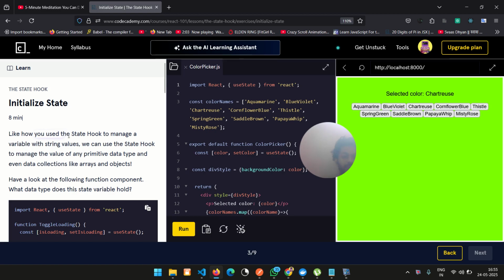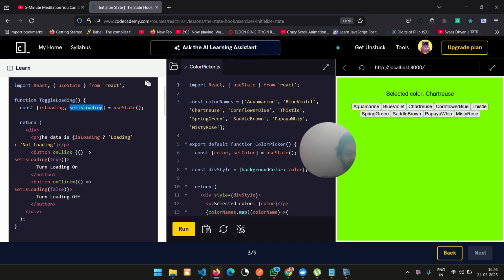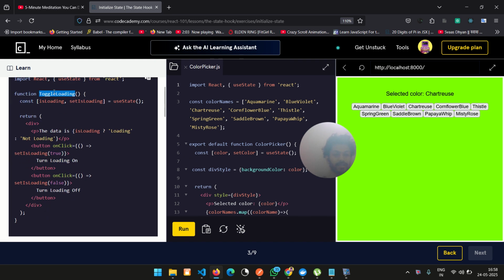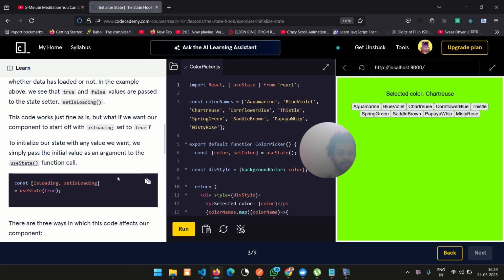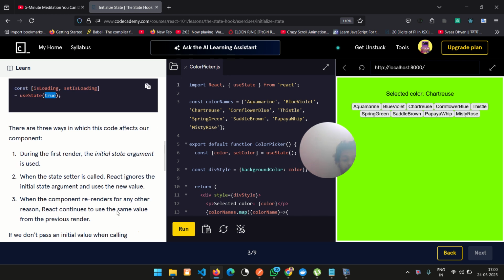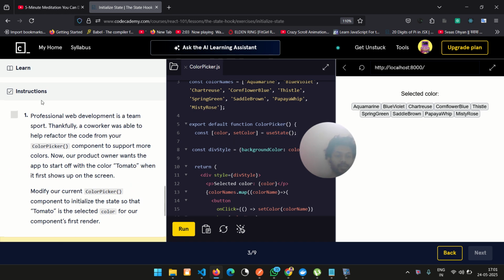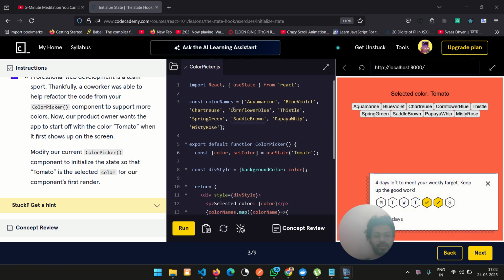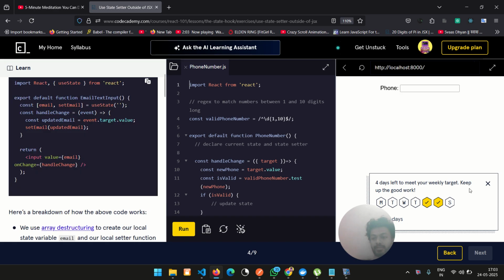The State HookInitialize State